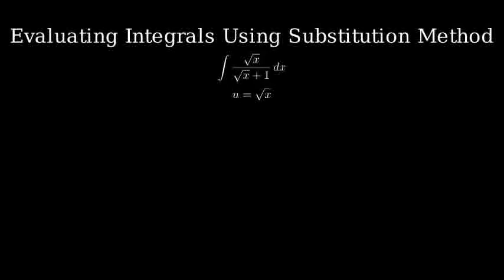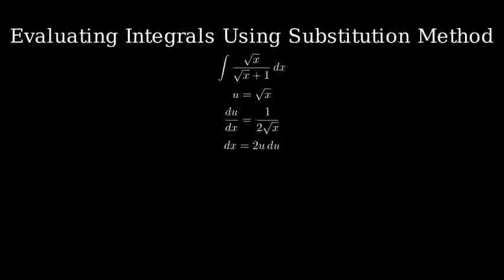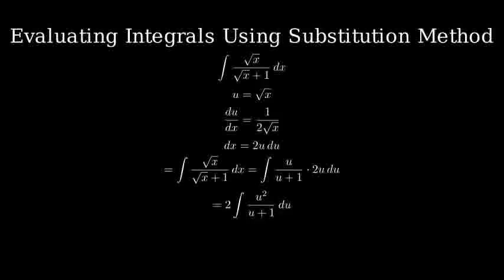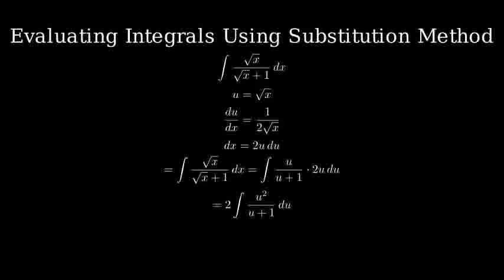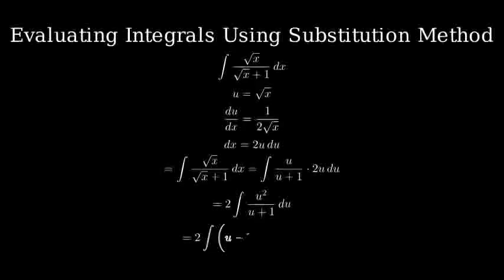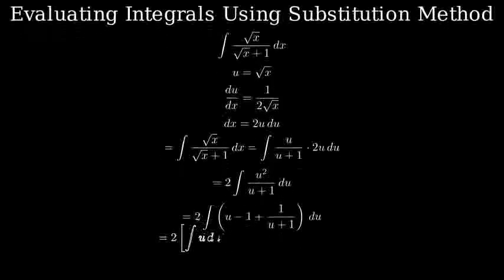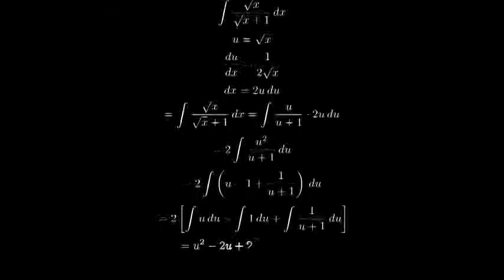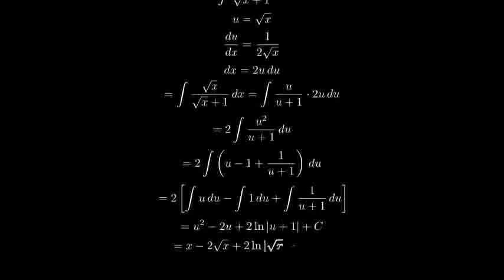Integral of sqrt(x)/(sqrt(x)+1) (substitution)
Problem:
∫ √x / (√x + 1) dx

Step 1: Use Substitution
Let \( u = \sqrt{x} + 1 \), so that:
du = (1 / 2√x) dx, or equivalently, \( 2 du = (1 / \sqrt{x}) dx \).

Step 2: Rewrite the Integral
Now express \( \sqrt{x} \) in terms of \( u \):
\( \sqrt{x} = u - 1 \).

Substitute into the integral:
∫ (u - 1) / u * 2 du
= 2 ∫ (1 - 1/u) du.

Step 3: Simplify and Integrate
Now split the integral:
2 ∫ (1 - 1/u) du
= 2 ∫ 1 du - 2 ∫ 1/u du.

Integrate each term:
= 2u - 2 ln|u| + C.

Step 4: Substitute Back for u
Now, substitute \( u = \sqrt{x} + 1 \) back into the expression:
2(√x + 1) - 2 ln|√x + 1| + C.

Final Answer:
∫ √x / (√x + 1) dx = 2(√x + 1) - 2 ln|√x + 1| + C.